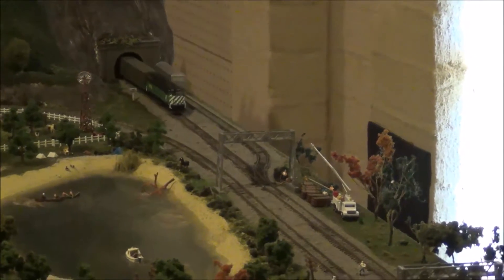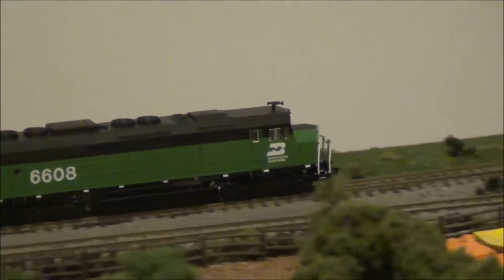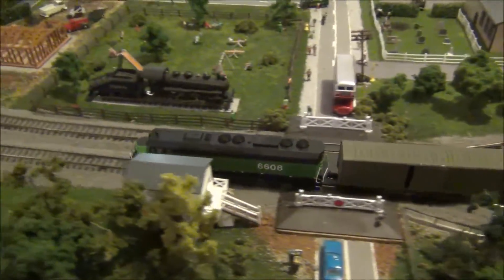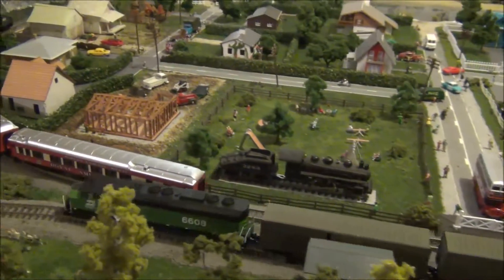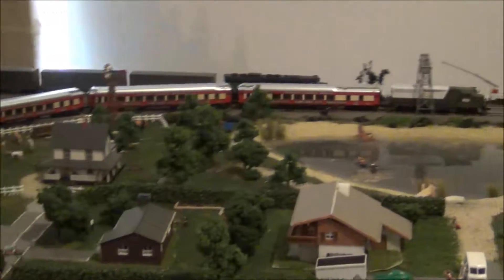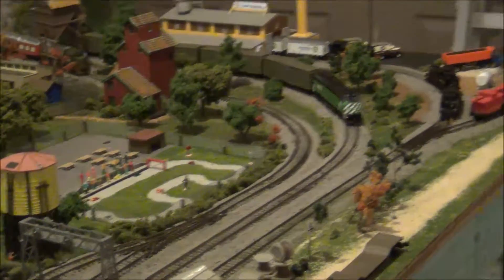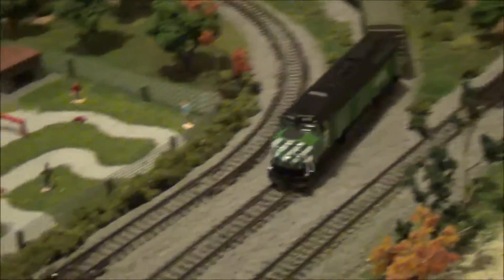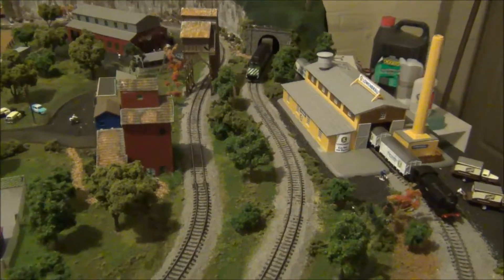Athearn EMD F45 N scale locomotive review part B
Part B of my locomotive review.